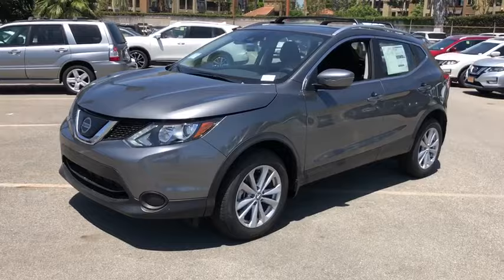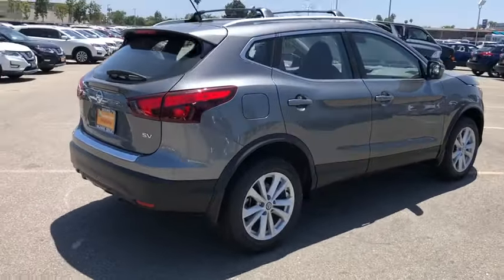2019 Nissan Rogue Sport Costa Mesa, Huntington Beach, Irvine, San Clamente, Anaheim, CA RS90457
Gun Metallic New 2019 Nissan Rogue Sport available in Costa Mesa, California at Orange Coast Nissan. Servicing the Huntington Beach, Irvine, San Clamente, Anaheim, CA area.
2019 Nissan Rogue Sport SV - Stock#: RS90457 - VIN#: JN1BJ1CP2KW217766

Gun Metallic 2019 Nissan Rogue Sport SV FWD CVT with Xtronic 2.0L 4-Cylinder25/32 City/Highway MPG